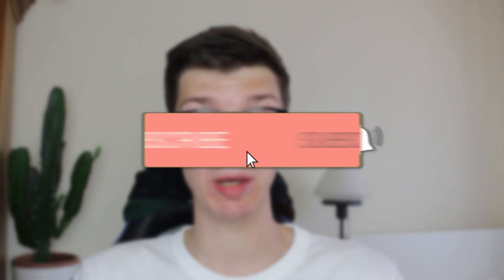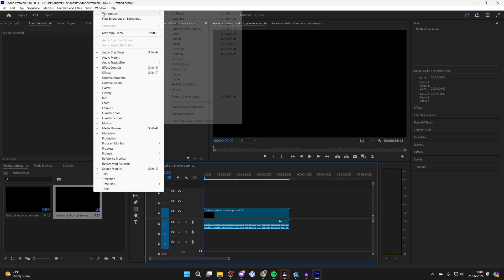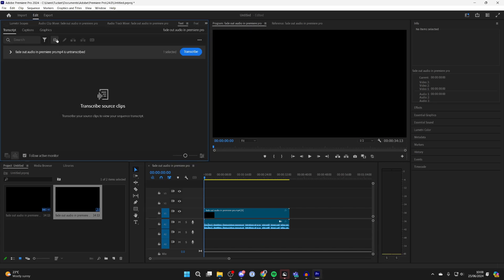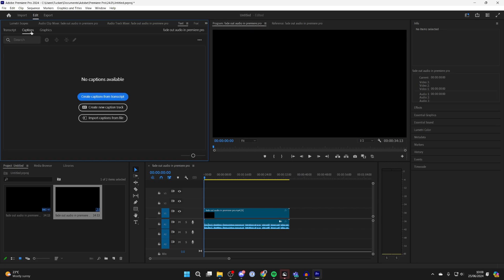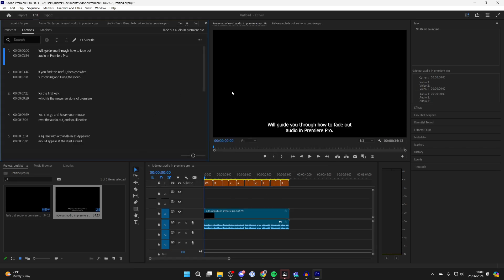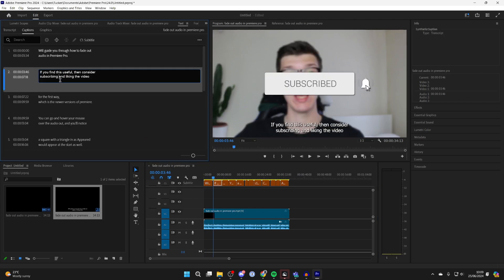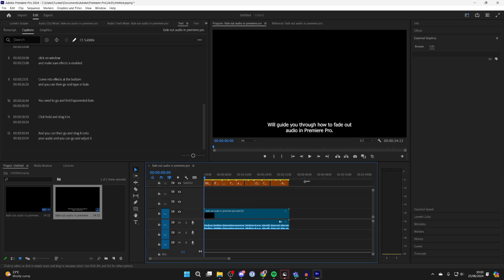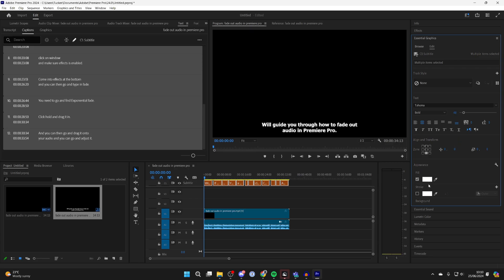How To Add Automatically Captions In Premiere Pro - Full Guide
Learn how to add automatically captions or subtitles in premiere pro in this video.

GuideRealm